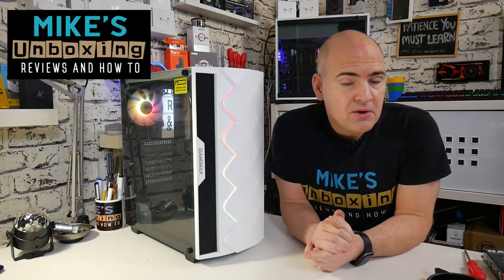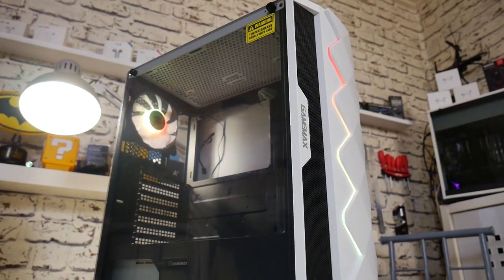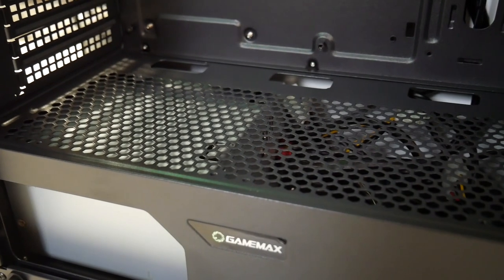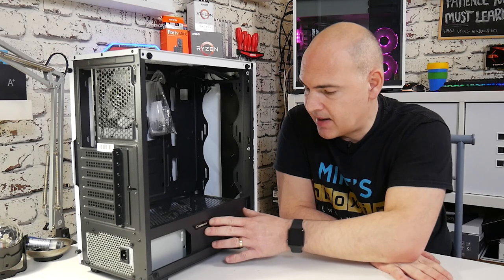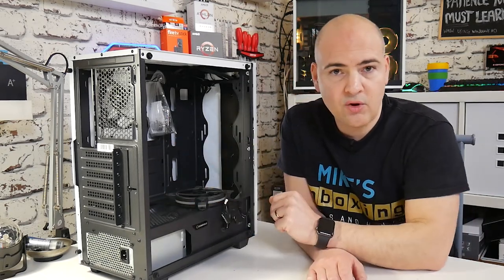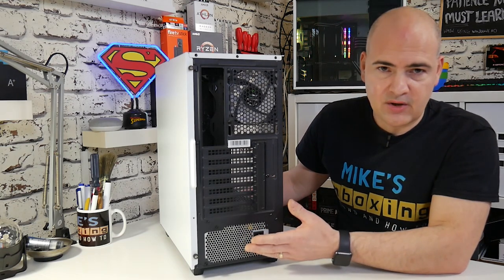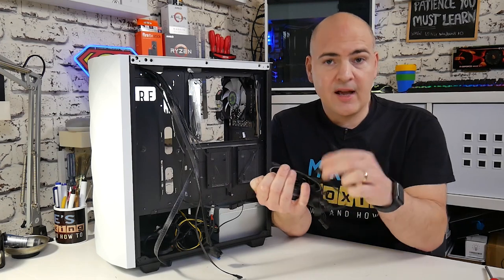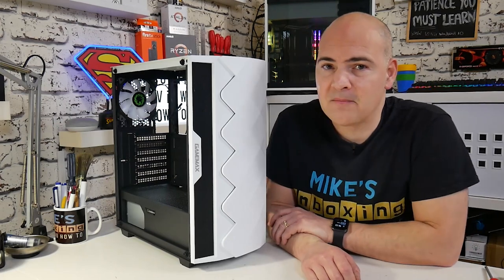Gamemax Diamond Budget Minded ATX RGB PC Case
Gamemax Diamond is a budget minded mid tower ATX RGB PC Case in either black or white and comes with pre-installed addressable RGB front strip and ARGB 120mm fan
Amazon UK
Amazon US
Amazon CA (Not available yet)
Amazon DE
Amazon FR
Amazon ES
Amazon IT

The GameMax Diamond Mid-Tower gaming case is available in black or white, designed to make building easier, this case is finished with a premium design and considered air flow vents for those gamers wanting to go to the next level without breaking the bank.The Diamond’s striking front panel offers fantastic air flow and stunning lighting effects with the built in ARGB strips and angled pattern to cast game changing shadows. Structured to improve your systems cooling capabilities, a mesh grill runs down the left side of the front panel and allows your fans to take in as much air as it needed.